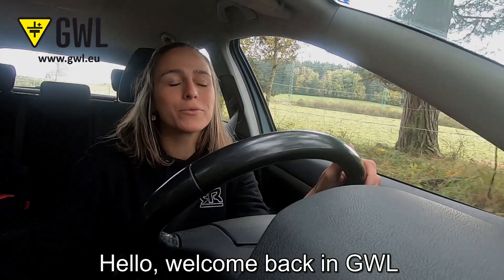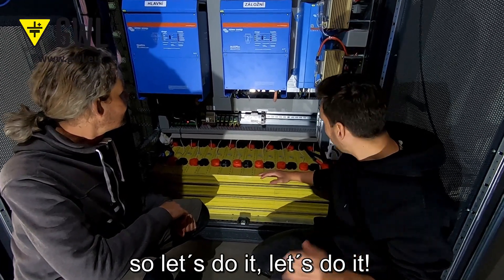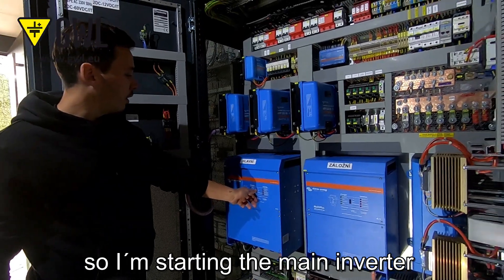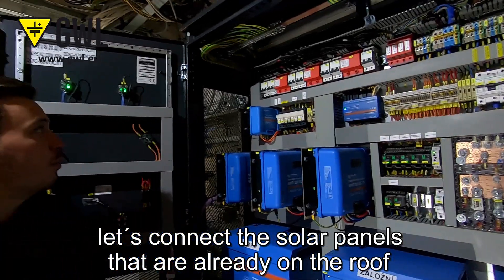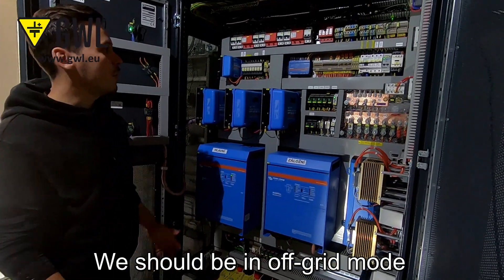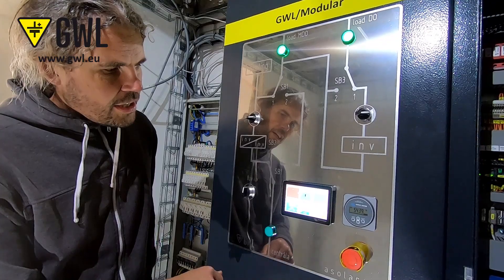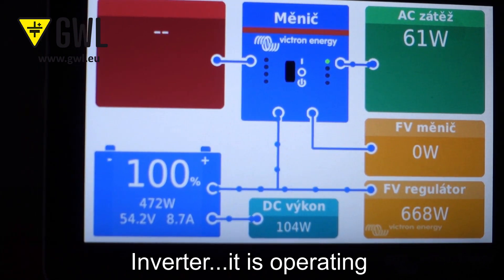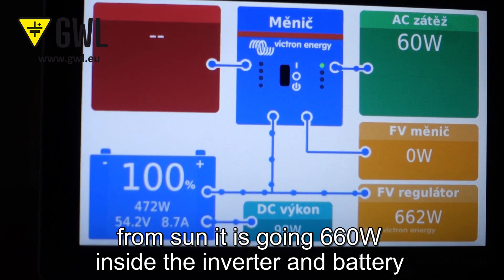Czech Sustainable House - Waking up the Beast to LiFe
The big day D came and we finally turned on the Beast to life. Introduction of the installed parts.

Switching-on the off-grid. Michal, the brain of the whole system for the Czech Sustainable House, introduces you the functions of the Beast.
You'll also see the real power of the GWL crew 💪.

Put the lights on!

What's "the Beast"?
More than 20 kWh of LiFePO4 Winston batteries and whole DC switchboard in one compact cabinet to fully power an off-grid house.
✔ Fully redundant (three inverters)
✔ Up to 15 kW continuous power to the house
✔ AC coupling with Stirling engine
✔ Input for the emergency power (petrol generator)

Have you got an idea of what we should shoot next??

Twitter for more frequent update